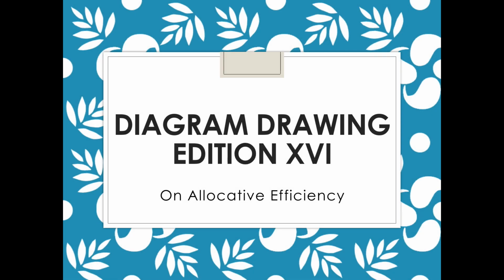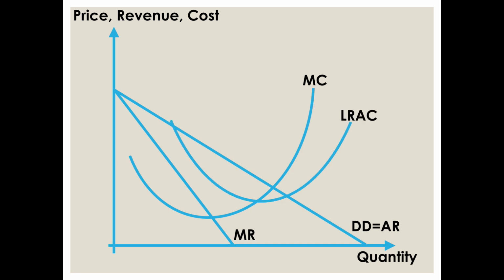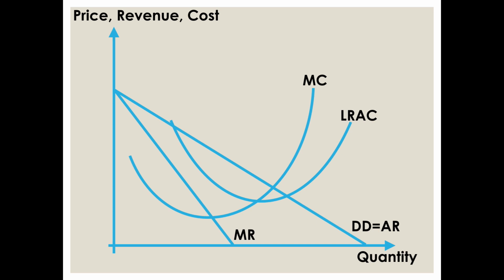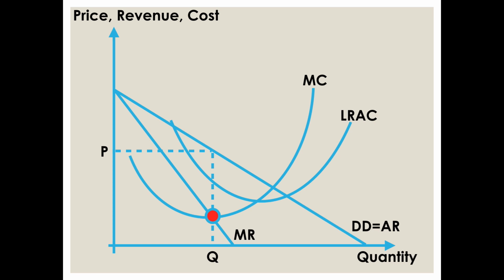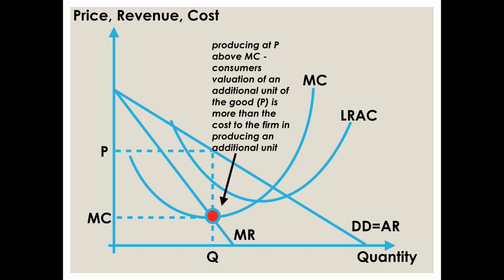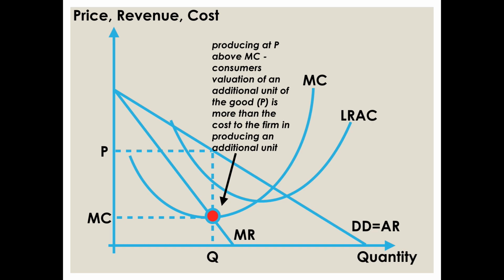Diagram Drawing Edition XVI: Market Structure - Allocative Efficiency Part One